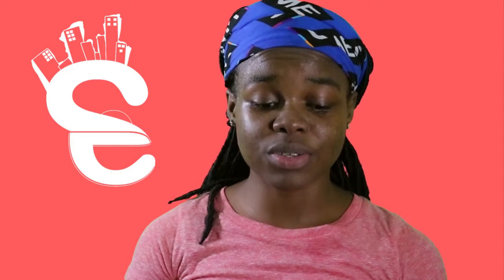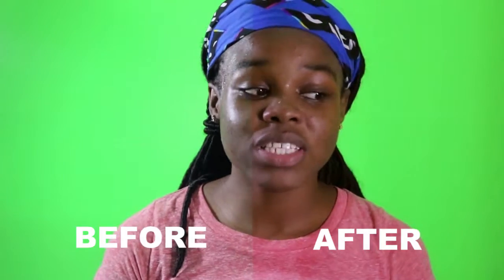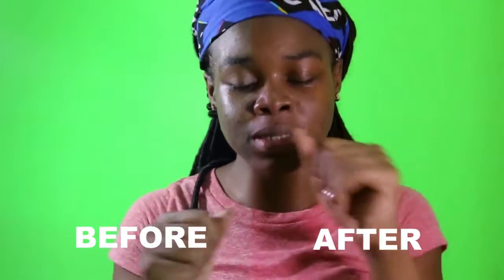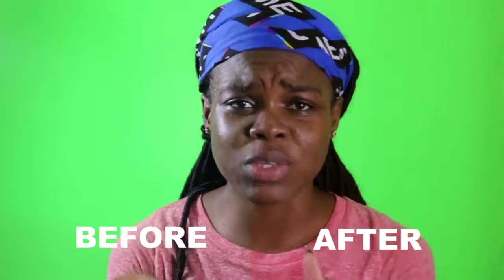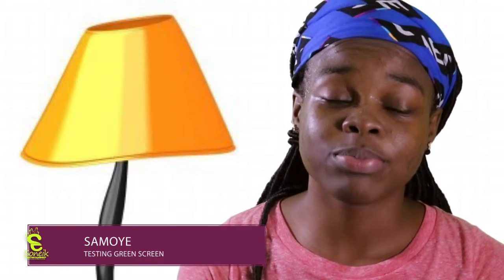Green Screen Test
I was testing my green screen to see how well it keyed after fully lit. Excuse the audio i have not yet received my audio equipment.

Editing